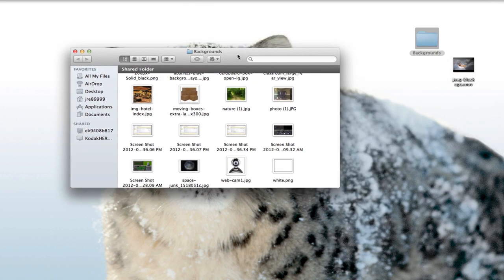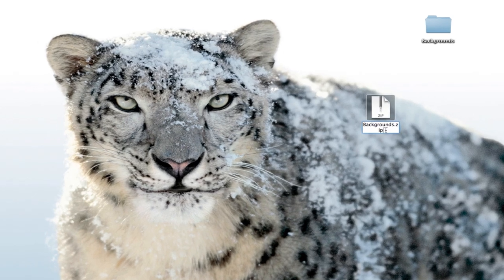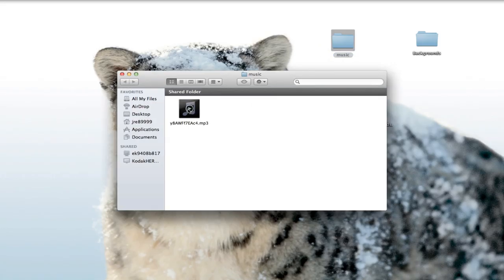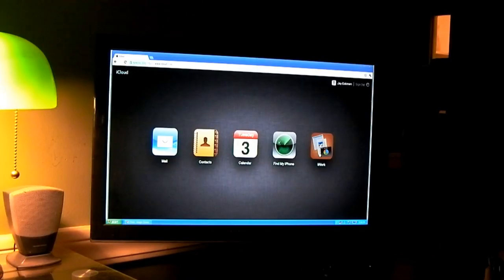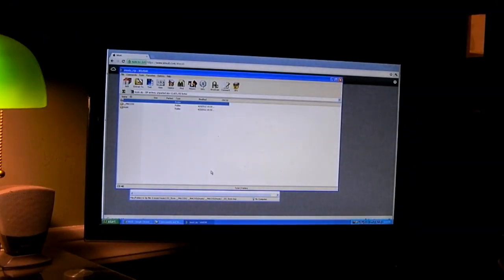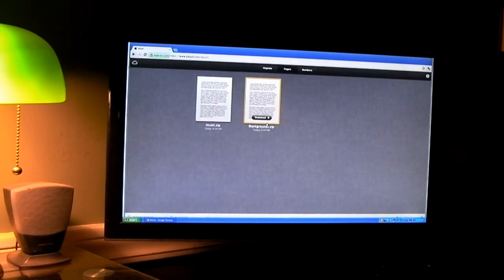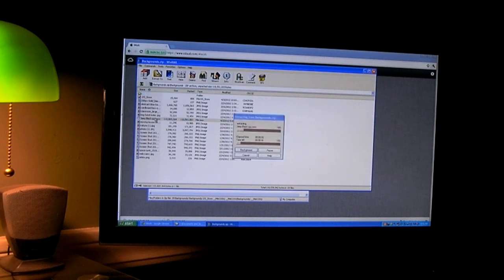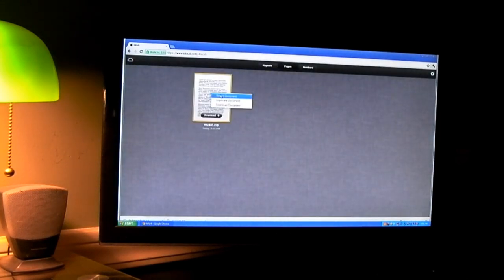Store Videos, Music, and more in iCloud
Like new cool tech gear?

Store music, files, movies, videos, presentations, documents and more in iCloud. Simply compress the file, add ".txt" at the end and upload that file right to your iCloud. Open iCloud from any computer and have your files waiting for you. Simply download the file, and delete the ".txt" . Your done!